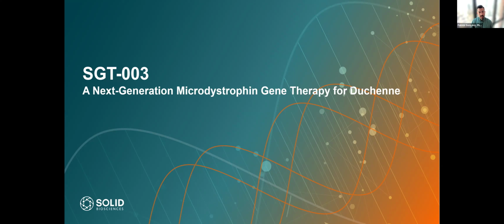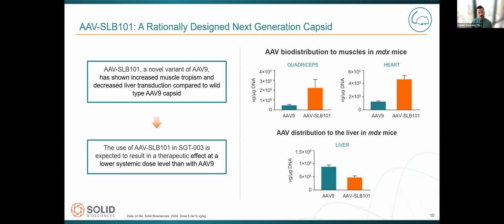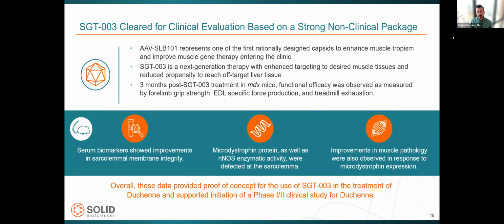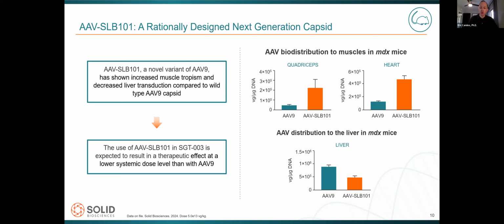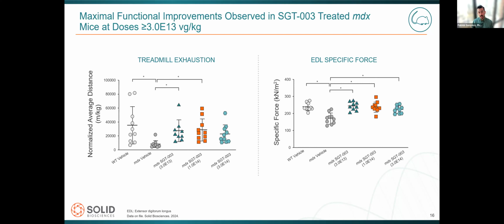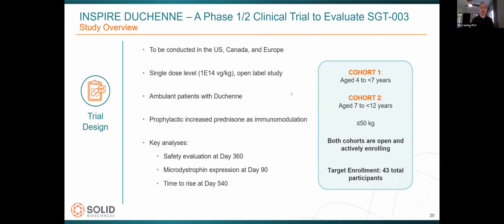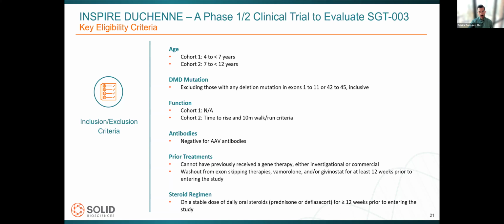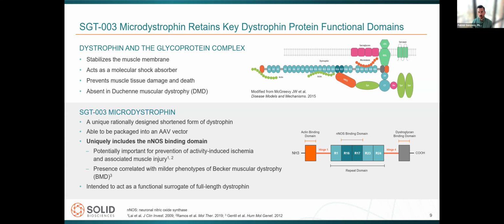Webinar: INSPIRE DUCHENNE Clinical Trial Update and Study Expansion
Solid Biosciences joined PPMD for a community webinar to provide an update on the INSPIRE DUCHENNE clinical trial for SGT-003, a next-generation microdystrophin gene therapy for individuals living with Duchenne. Included in the update were details about the current progress in the study and efforts underway to expand eligibility criteria and participating clinical trial sites.